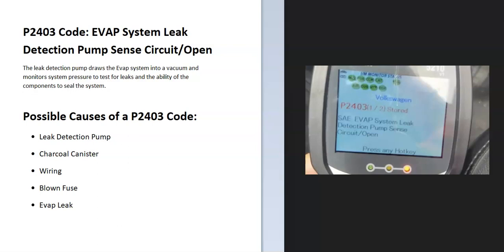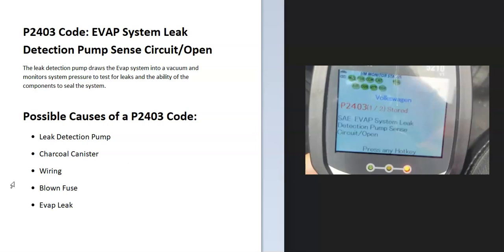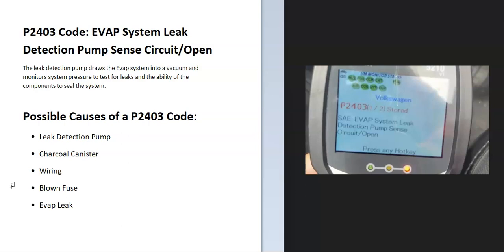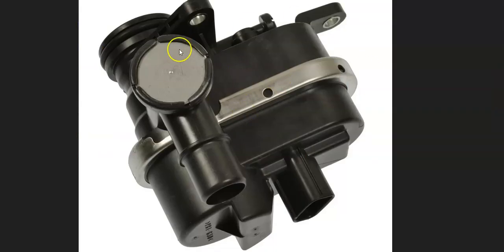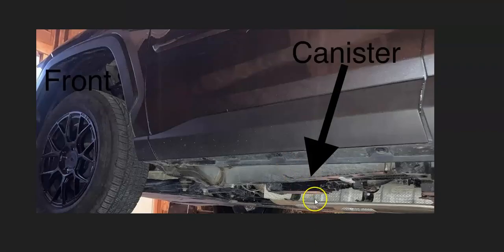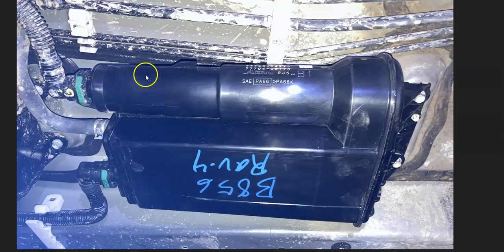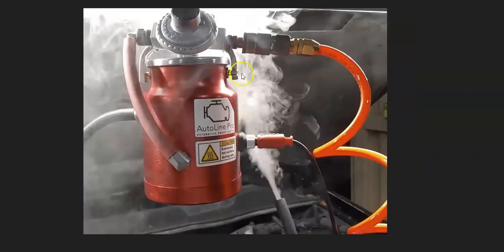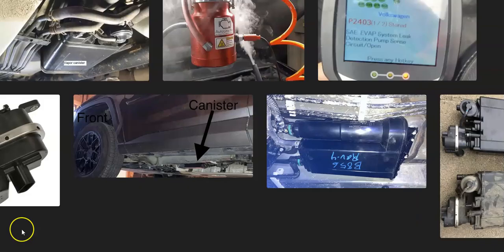Causes and Fixes P2403 Code: EVAP System Leak Detection Pump Sense Circuit/Open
How to fix P2403 Code: EVAP System Leak Detection Pump Sense Circuit/Open
Link to Smoke Machine

Possible Causes of a P2403 Code:
Leak Detection Pump
Charcoal Canister
Wiring
Blown Fuse
Evap Leak